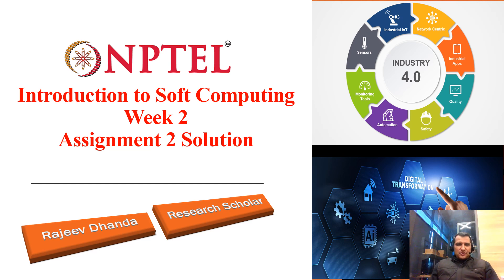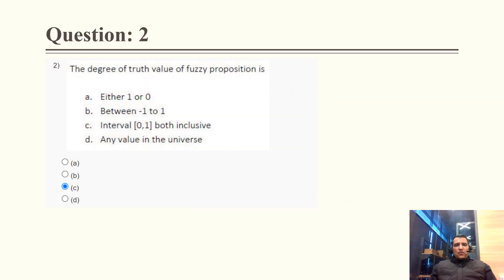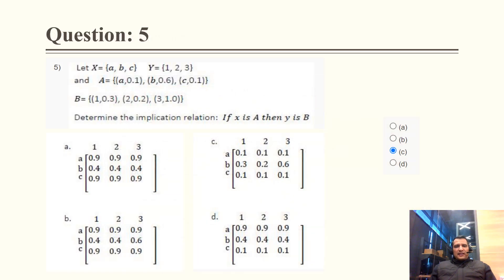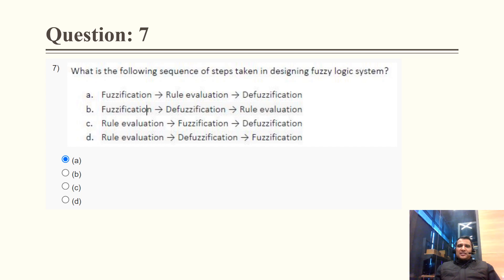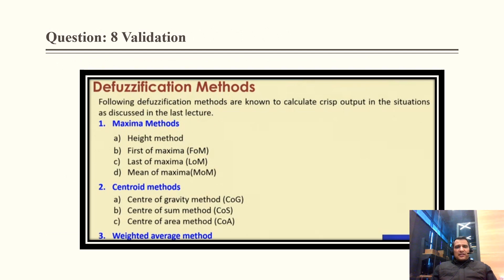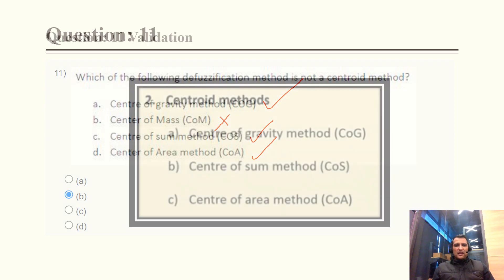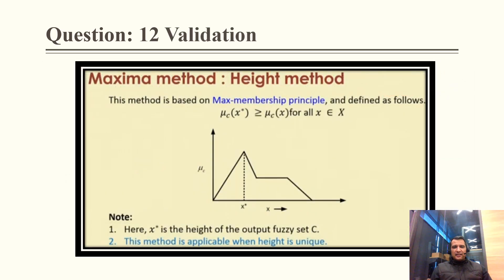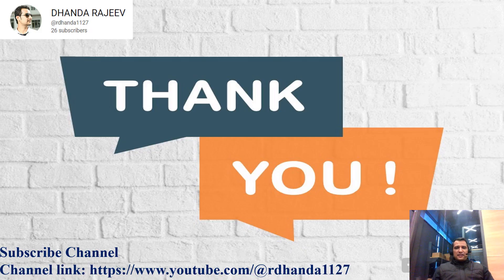NPTEL || Introduction to Soft Computing || Assignment-2 Solution || Jan -April 2023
NPTEL
Introduction to Soft Computing
Week 2
Assignment 2 Solution
Jan-April 2023